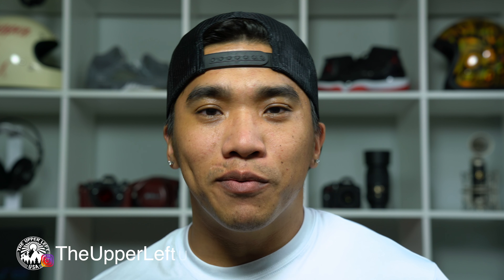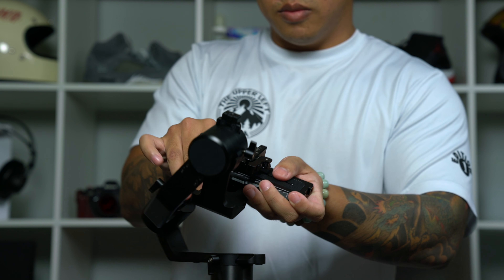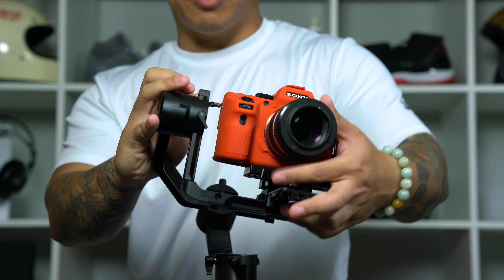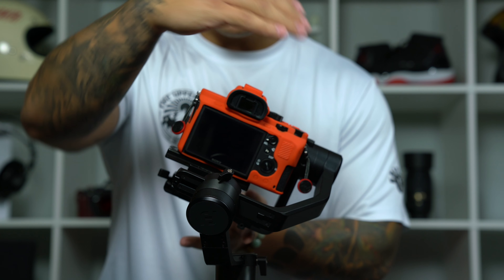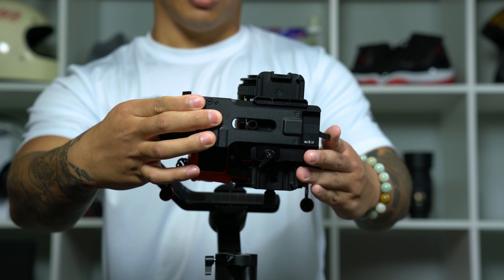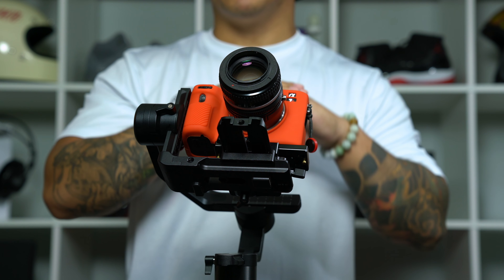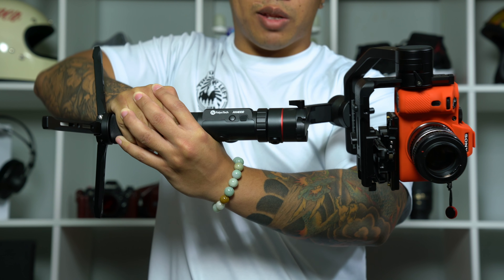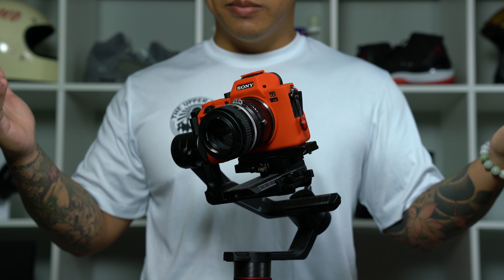How To Balance Feiyu AK4000 AK2000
Feiyu AK4000
Feiyu AK2000
My Arca Swiss Adapter